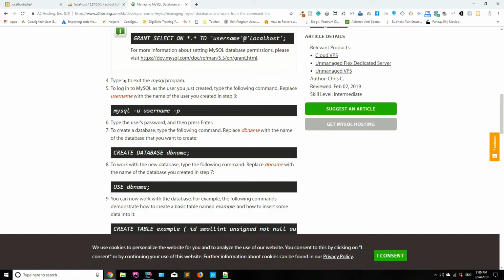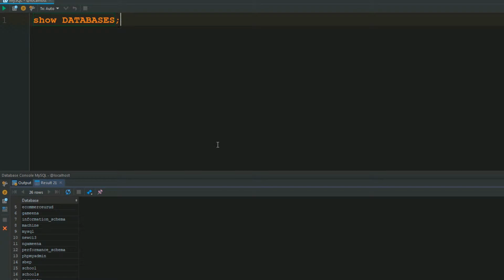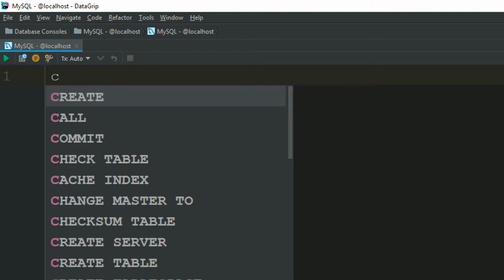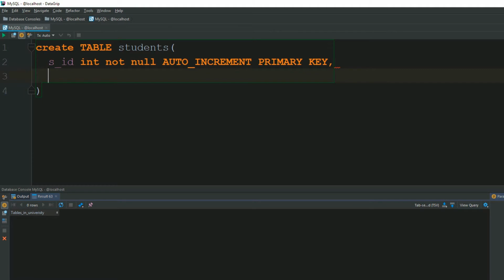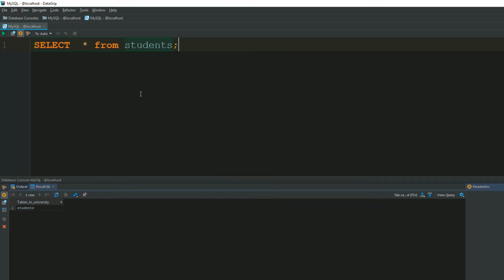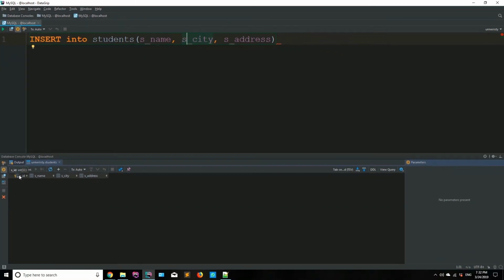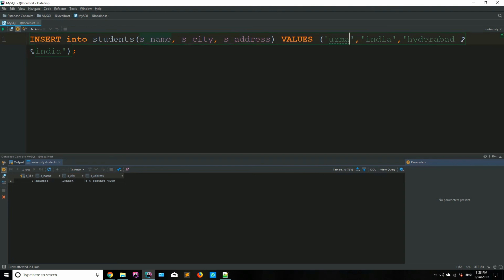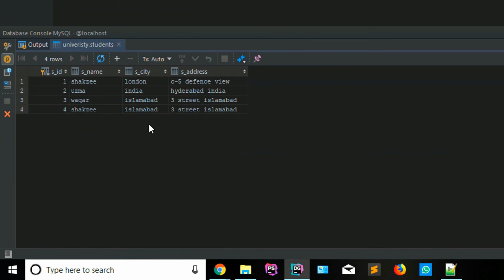Creating a database and table using sql | Create table in sql| how to create table